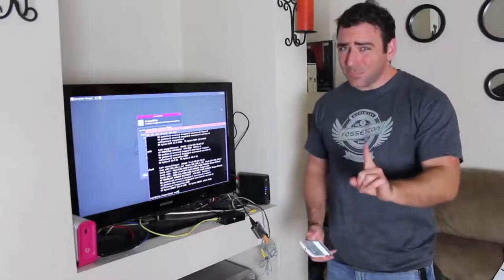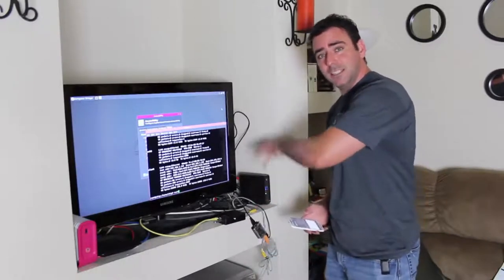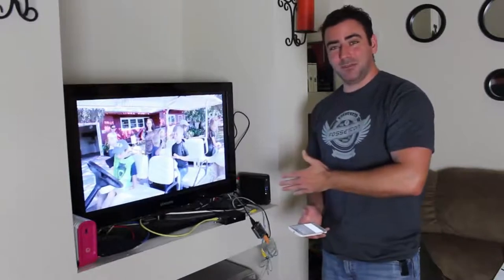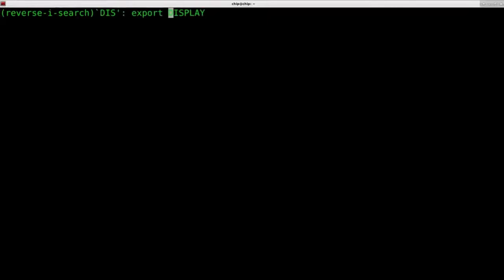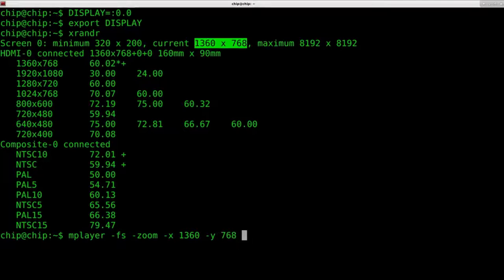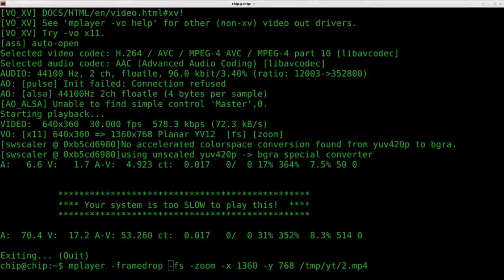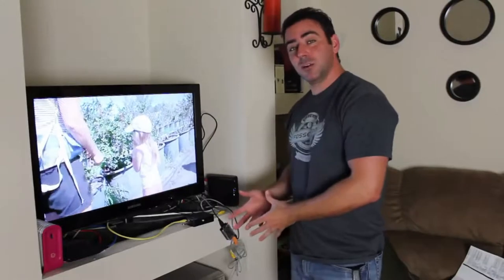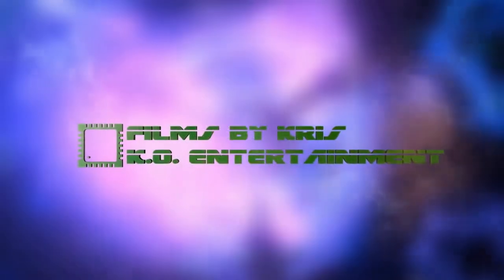$9 CHIP Computer Playing Video Files Youtube MP4